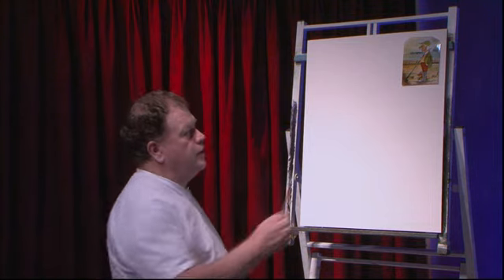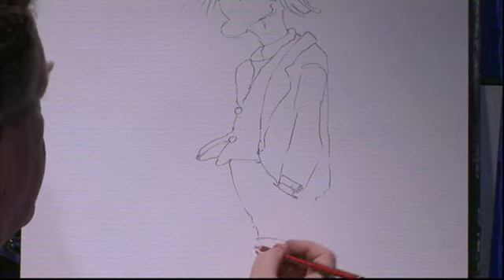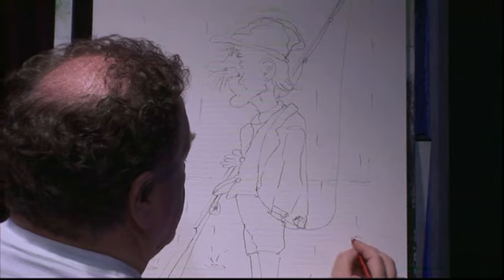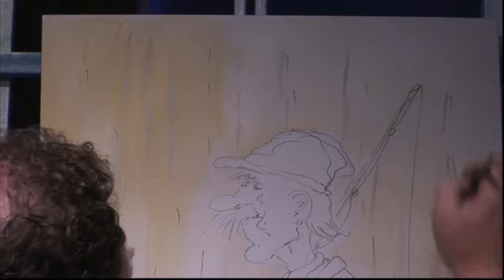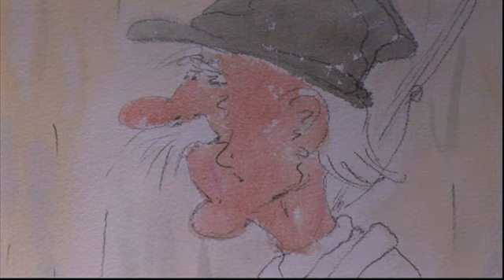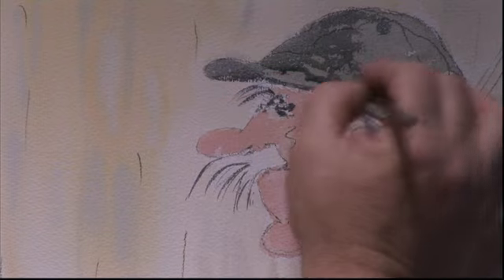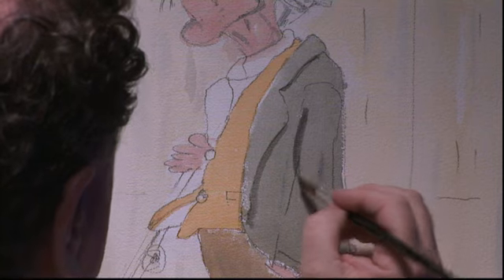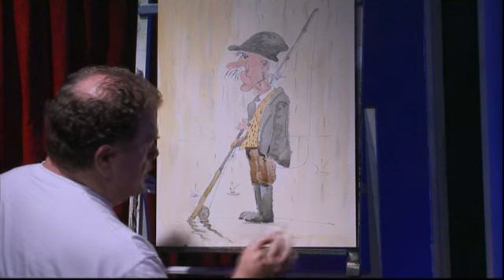Relax Ep 7 Series 3